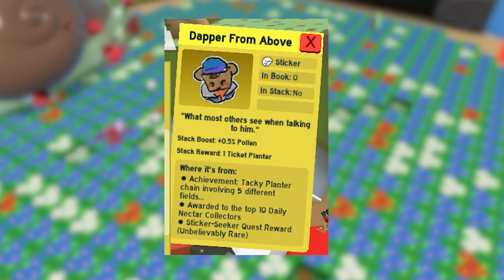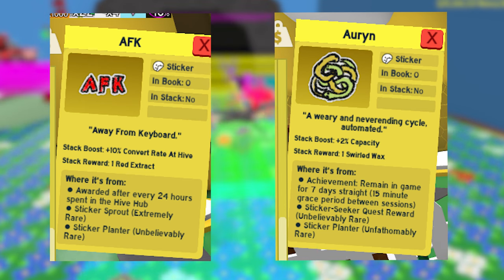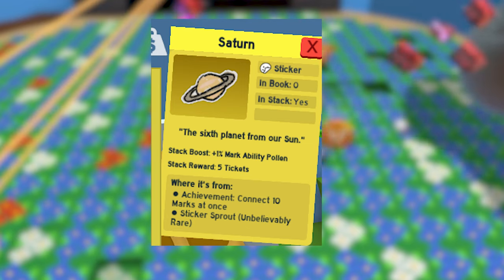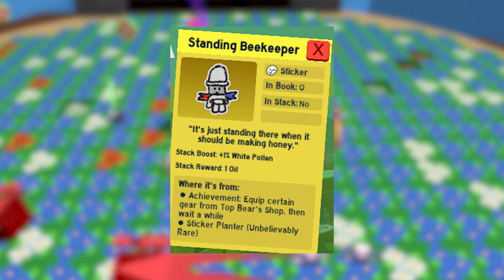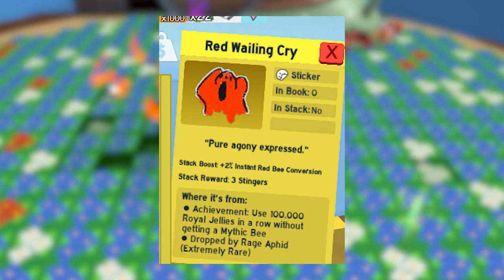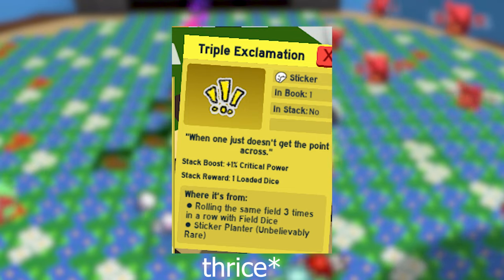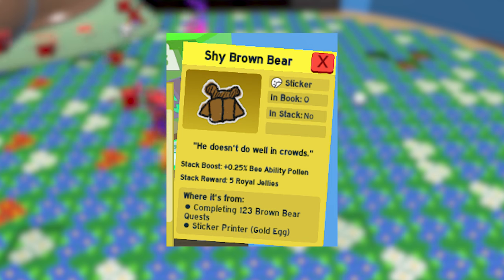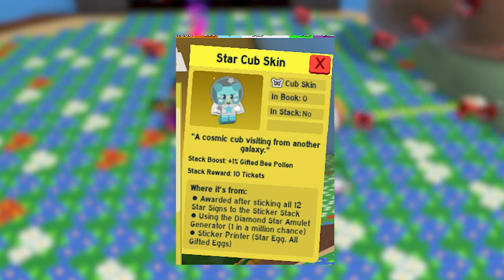How To Get All GUARANTEED Stickers In BSS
In today's video I will be explaining how to acquire all guaranteed stickers in BSS!
WindySkills is skillful at bee swarm simulator on roblox by roblox corporation, its free!
REAL
Skimmed over by @bigbabyjake